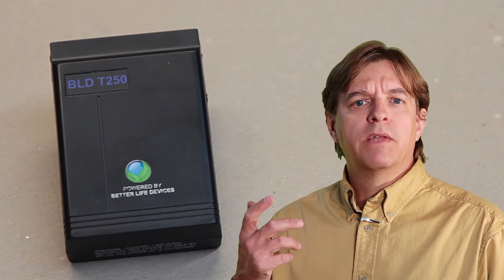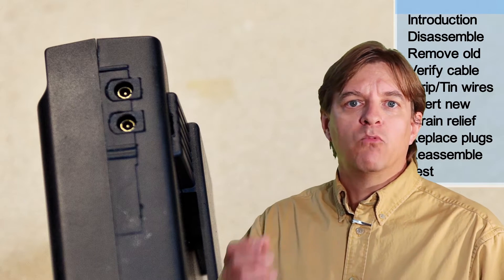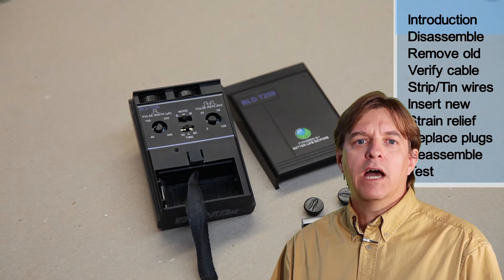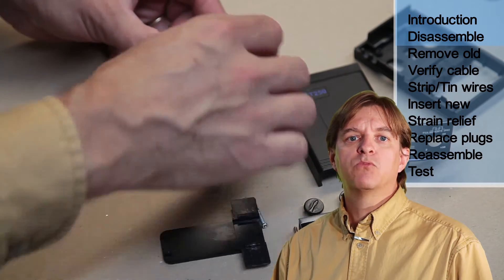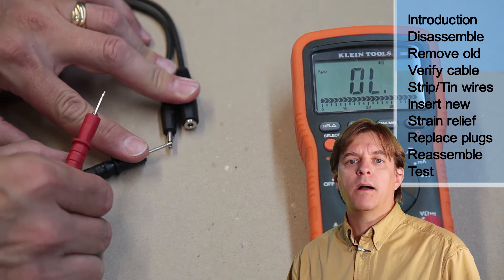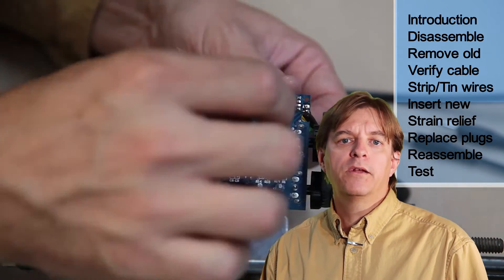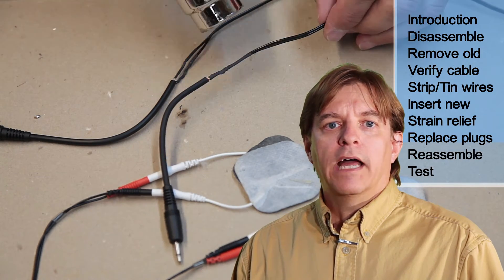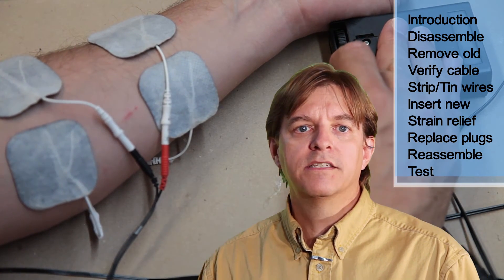How to fix broken plugs in small electronics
Sometimes plugs fail but many times it is easy to replace the connectors. With basic tools and skills, fixing broken plugs is pretty straight -forward. Today at the House of Hacks, Harley tears down a Better Life Devices BLD T250 transdermal stimulator to change the plugs from unreliable barrel connectors to more reliable 1/8" audio connectors. The general process can be used for any type of small device.

Taking apart soldered connections is a handy skill for a maker and is needed for this repair. This episode shows several ways to accomplish this: How to desolder electronics